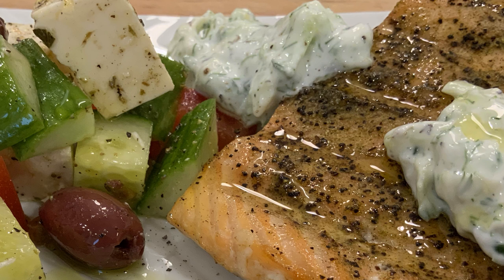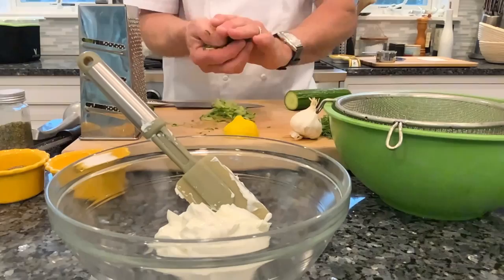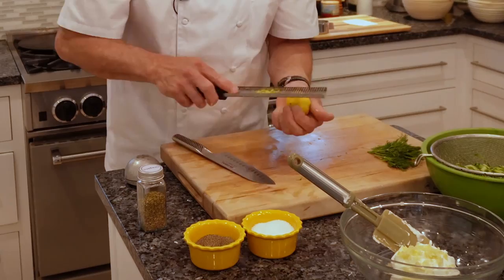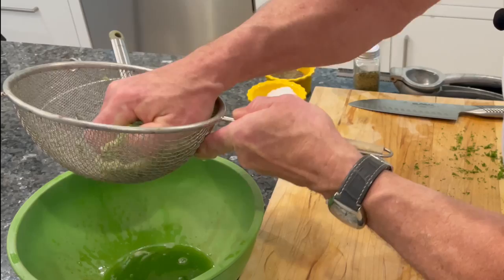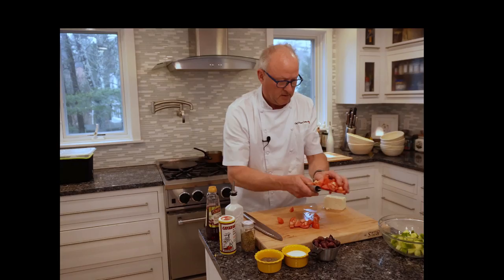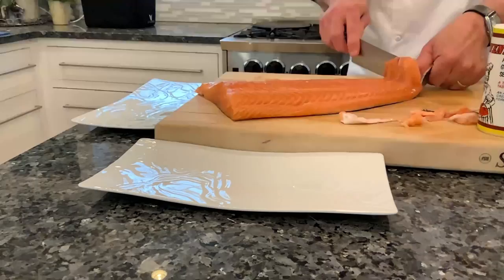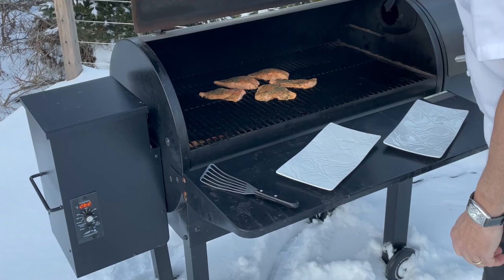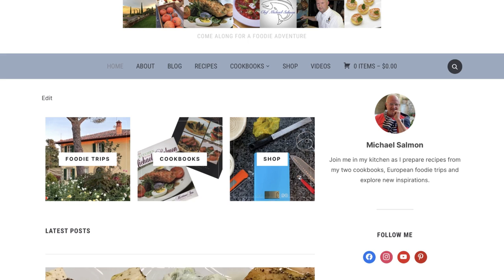Greek Salmon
My Greek Salmon is smoked with Greek seasonings and served with a Feta Salad and Tzatziki sauce.

⬇️👨‍🍳LINKS TO VIDEO RECIPE & PRODUCTS ⬇️⬇️

Join me in my kitchen as I prepare recipes from my two cookbooks, European foodie trips and explore new inspirations.

📒Chapters:
 0:45 Tzatziki Sauce
 3:31 Feta Salad
 5:05 Salmon (prep, season, smoke)

🥫Specialty Food Items Used in this Recipe:
Cavender’s Greek Seasoning

🥣My Recommended Kitchen Gear Used in this Recipe:
Fish Spatula
Traeger Electric Wood Pellet Grill/Smoker
Cherry & Mixed Wood Pellets
7” Global Knife
Boos Maple Cutting Board
Citrus Press
Tomato Shark
Metal Bench Scraper

👨‍🍳About Me - Working in professional kitchens since I was 15, my passion for the culinary arts runs deep. Sharing my knowledge with enthusiast students has always been a highlight of my career. I was the chef/owner of the Hartstone Inn in Camden, Maine for 23 years, and for the past 10 years, I have been leading foodie cooking trips to Europe. After graduating from the Culinary Institute of America in 1988, I was a chef with Hyatt and other resorts, was named Caribbean Chef of the Year during my years in Aruba and have taught private and group cooking classes for many years.

If you liked this video, please give me a thumbs up as well!i